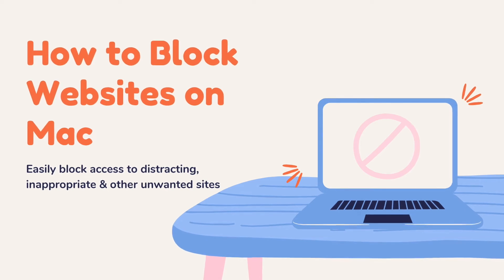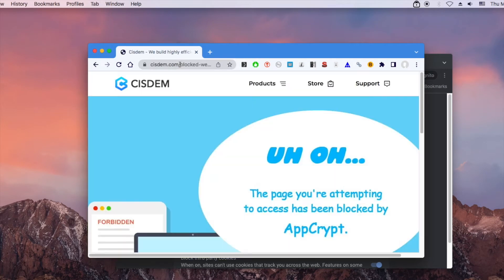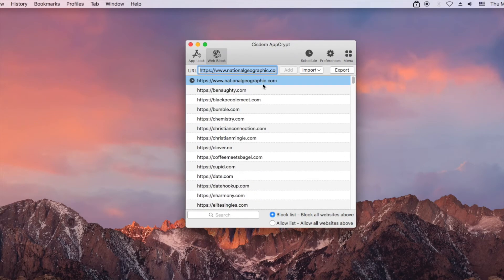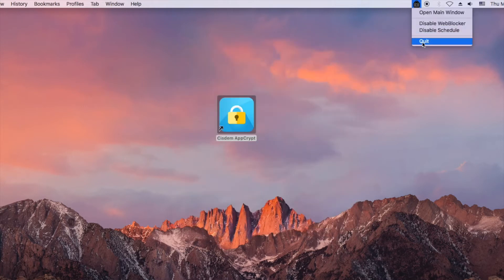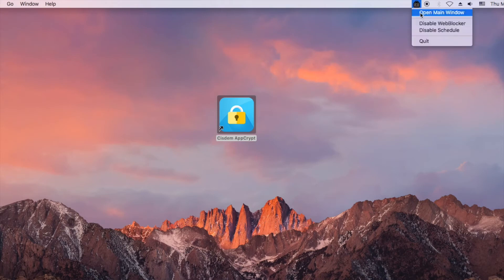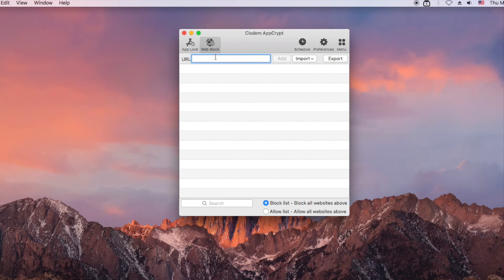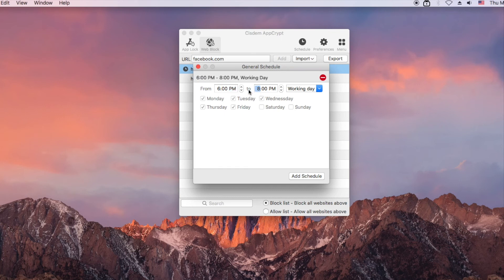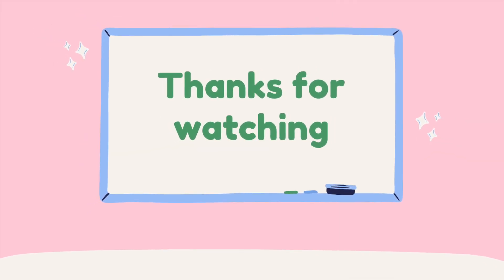How to Block Websites on Mac on Safari, Chrome, etc. with Password Easily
This video shows you how to block websites on MacBook Pro, MacBook Air, iMac, etc. on browsers such as Safari and Chrome.